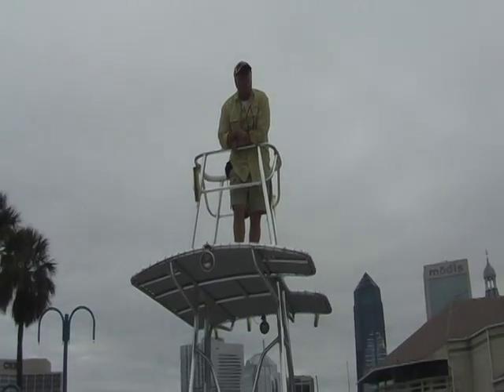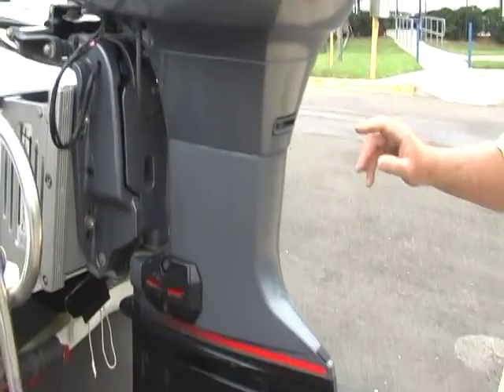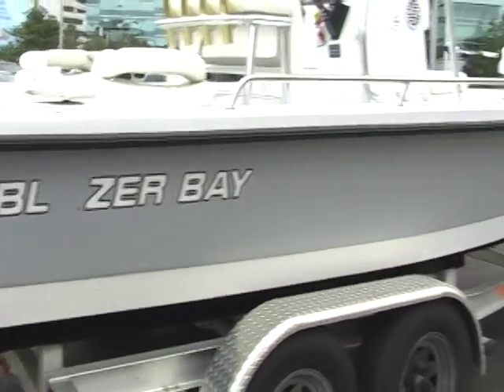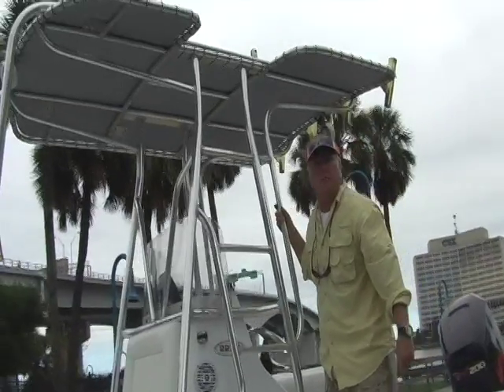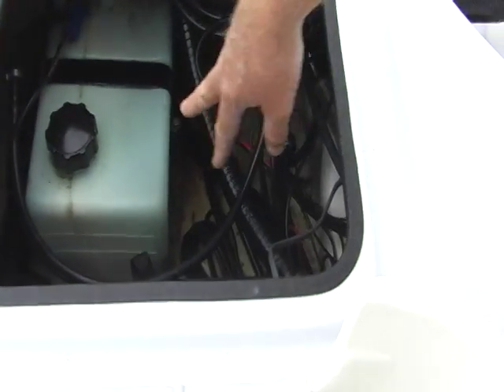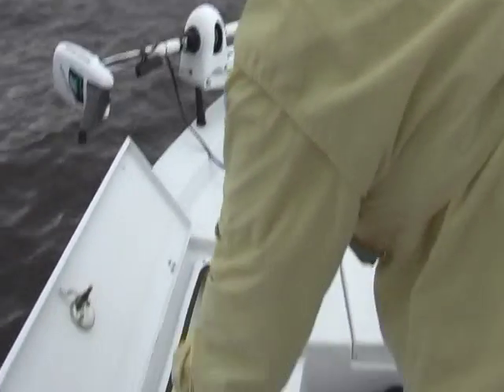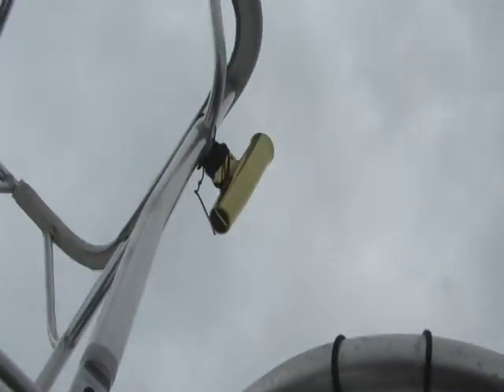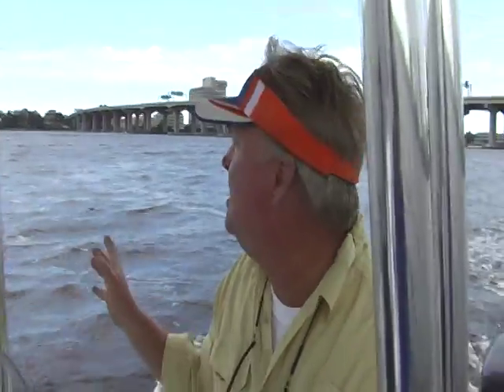2005 BLAZER BAY 2220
2005 Blazer Bay 2220 in great shape, with a 200 Yamaha V MAX, tandem axle aluminum trailer, very high end aluminum t-top with fold down tower, 102 lb MINI KOTA trolling motor. VHF radio and more. please call  Steve Tillman 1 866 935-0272, 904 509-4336